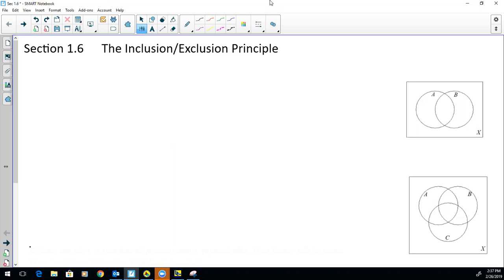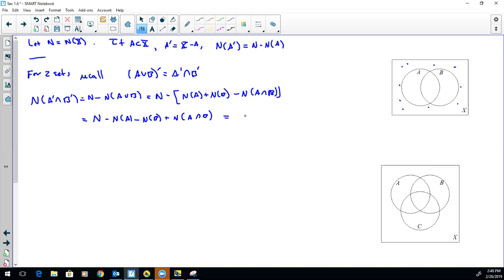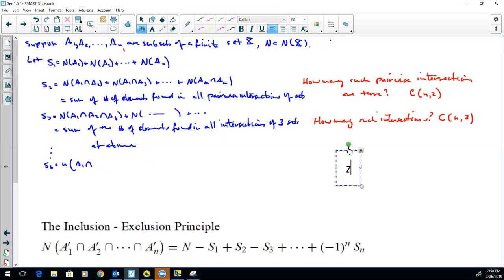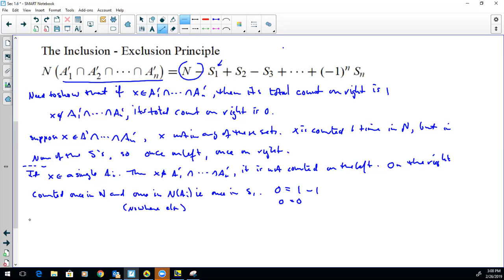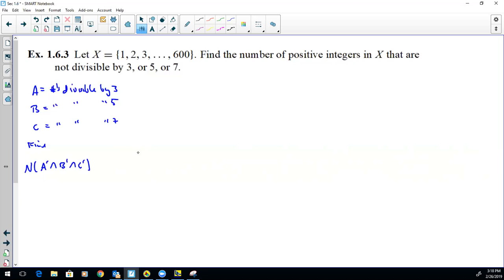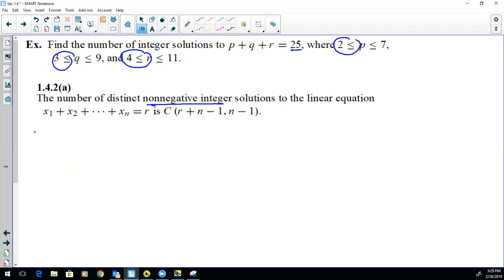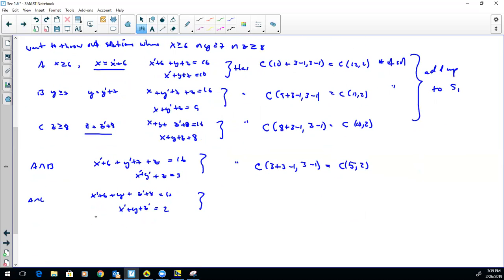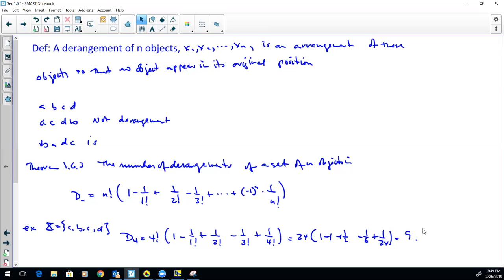Sec 1 6